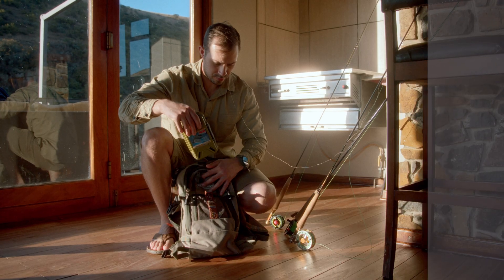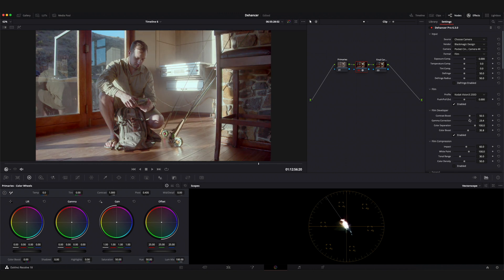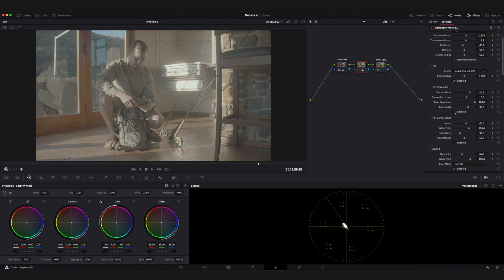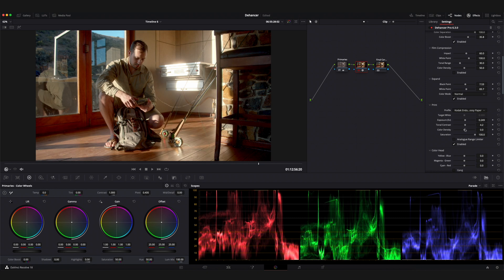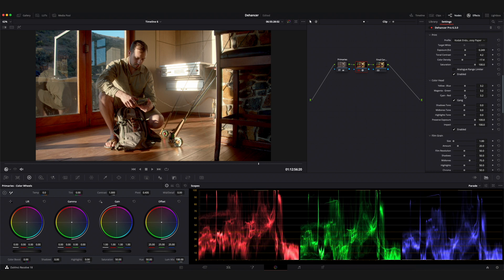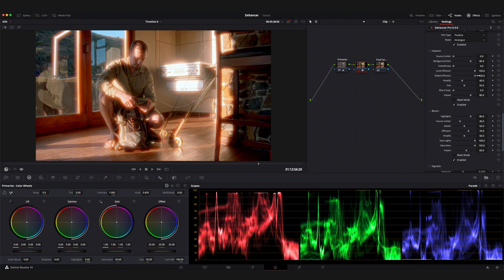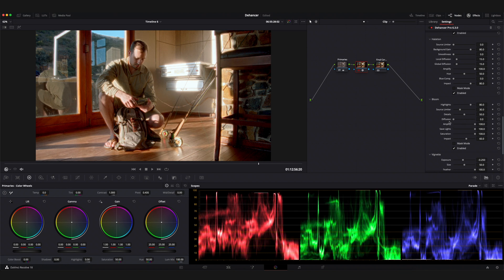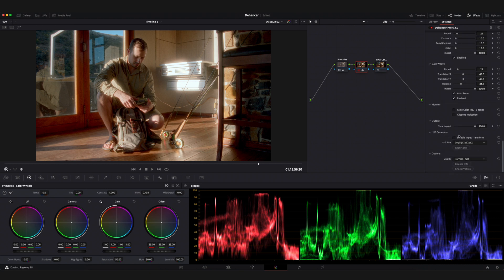Dehancer Plug-in Breakdown DaVinci Resolve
Easy Cinematic Colour Grading with Dehancer

In todays video I’m going to show you an easy way to get cinematic colour grades done in Davinci resolve using the Dehancer plugin.

Dehancer is a powerful film emulation tool that allows you to achieve dynamic film looks using tried and tested popular film stocks.